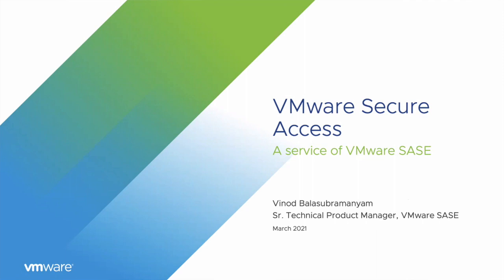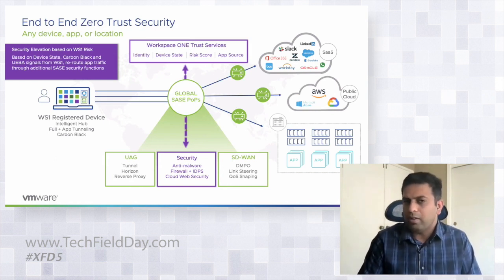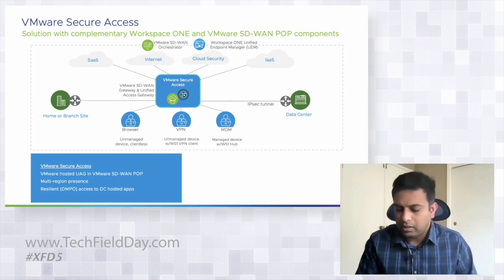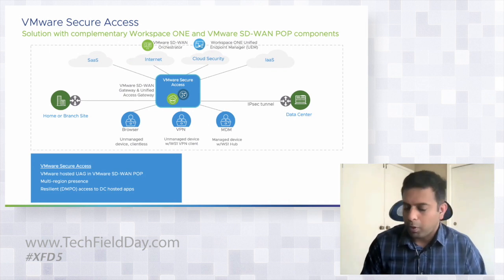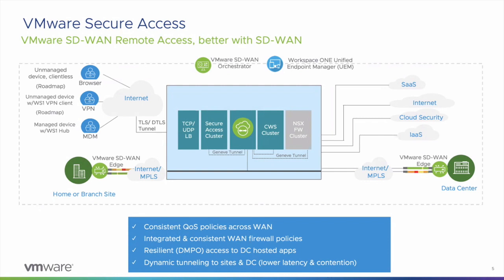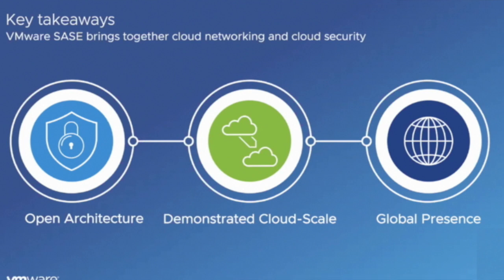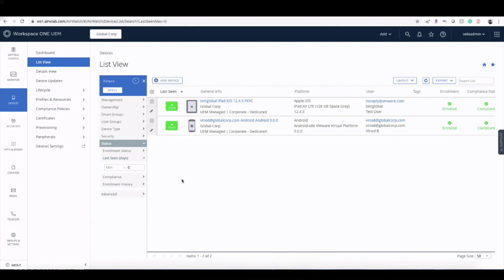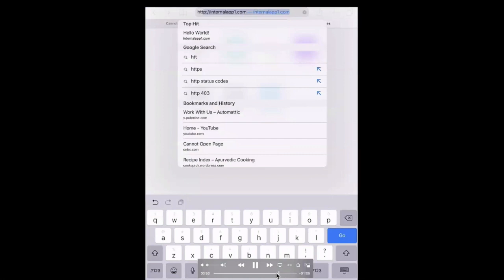VMware Secure Access Demo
In this session we will demonstrate the advantages of deploying VMware Secure Access to connect remote users to their applications. We will step through a use case to illustrate the value.

Presented by Vinod Kumar Balasubramanyam
Senior Technical Product Manager. Recorded at Security Field Day 5 on February 24, 2021.